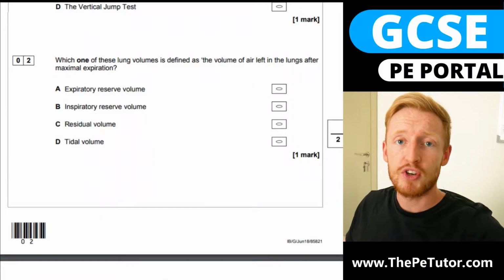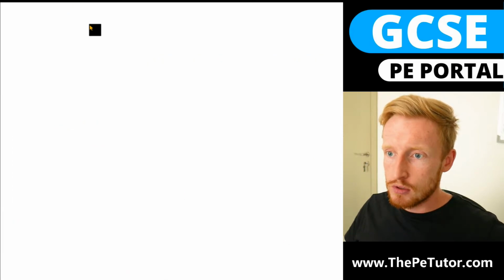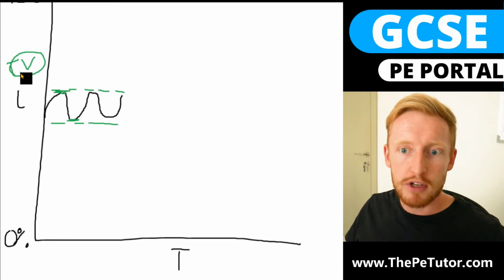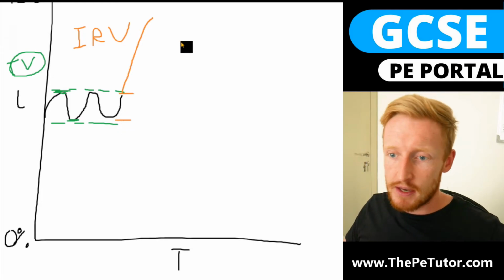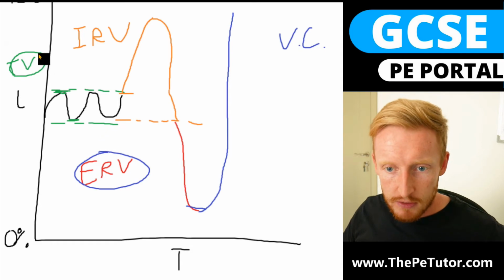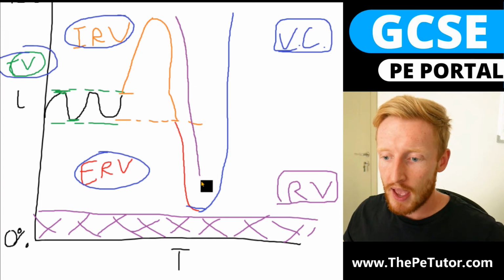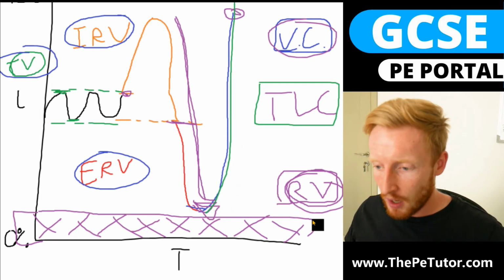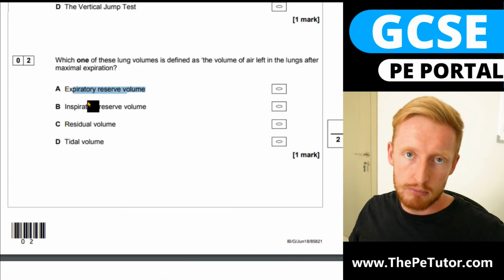PE Exam Answers 🏆 Lung Volumes, Capacities and Spirometry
📈 How to draw a spirometer trace and label different lung volumes and capacities, for your GCSE, BTEC and A Level PE Exams ✅

For hundred's more resources or personal tuition, to learn more 👍